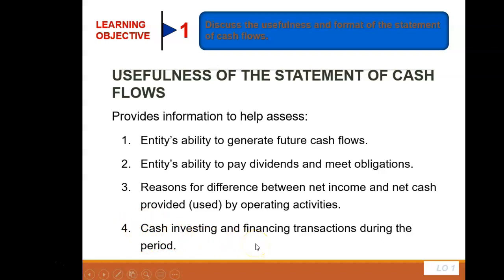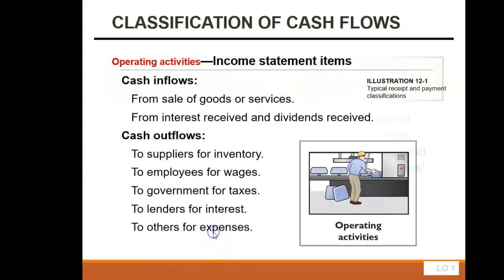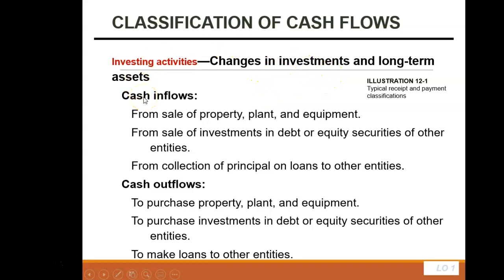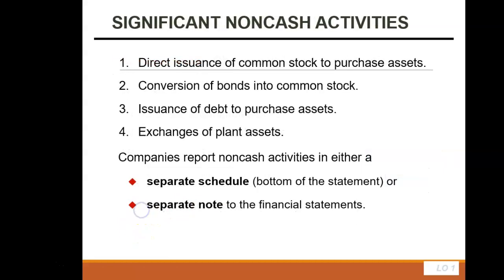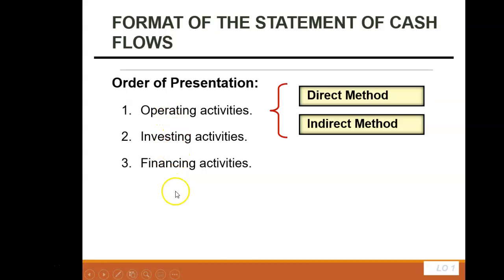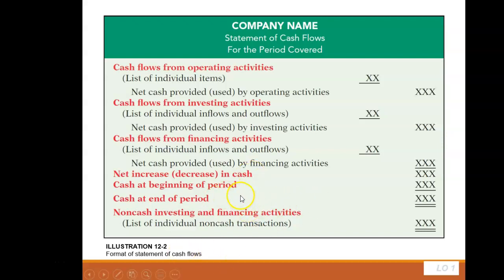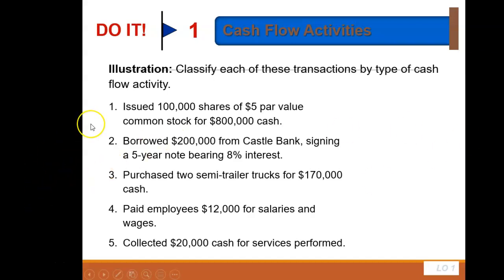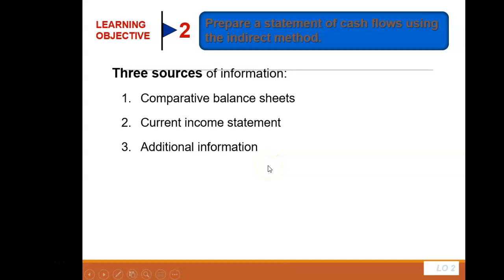Chapter 12 Lecture Financial Accounting